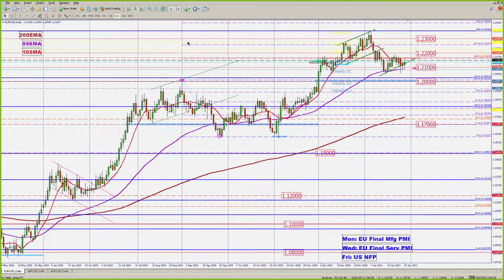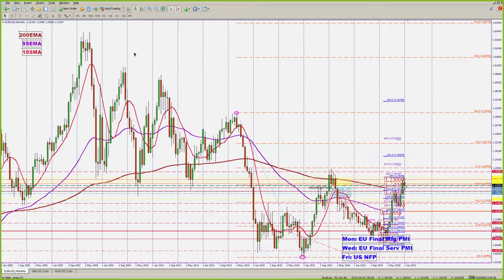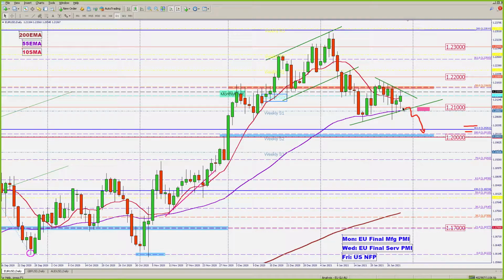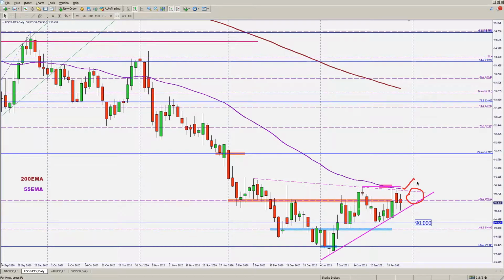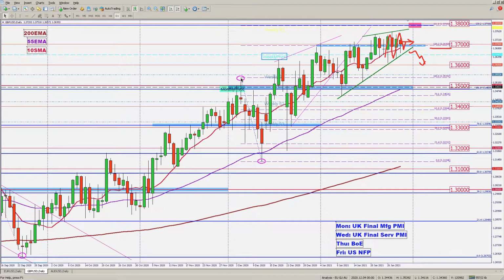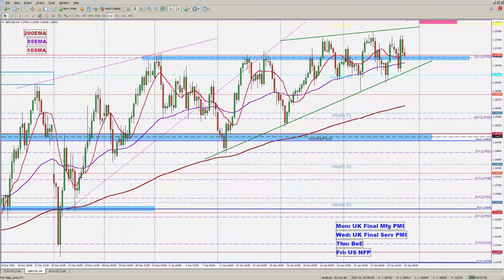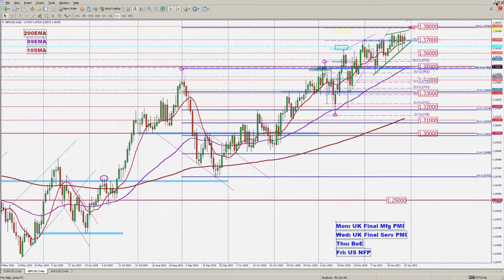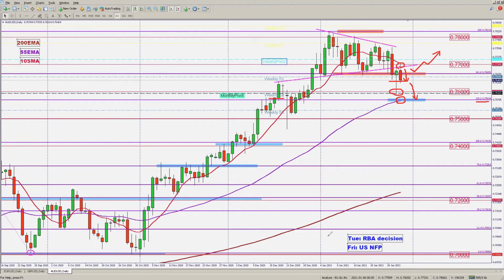EurUsd GbpUsd & AudUsd Weekly Technical Analysis (Sat-30Jan21)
Weekly analysis of Euro (EurUsd), Cable (GbpUsd) and Aussie (AudUsd) for Week 1 of Feb-2021.